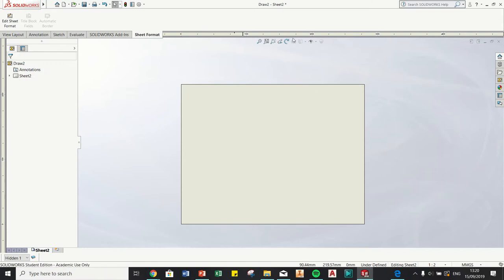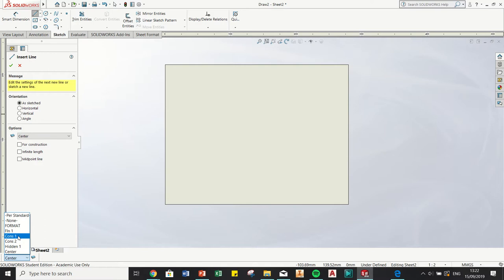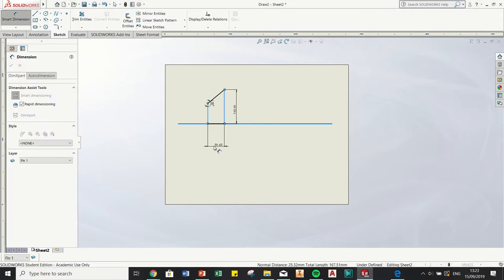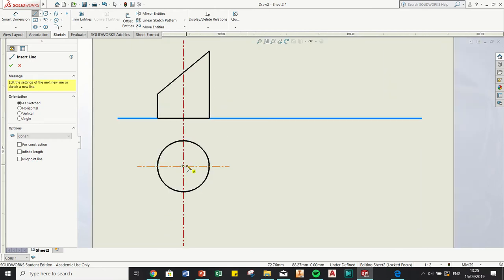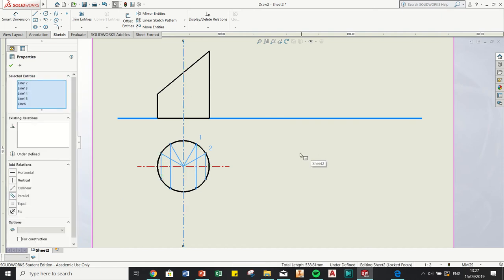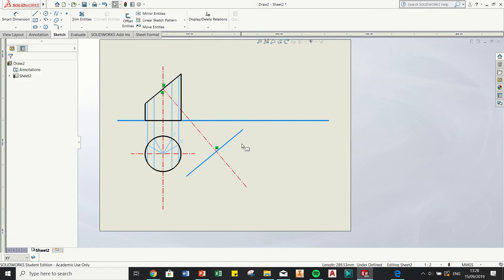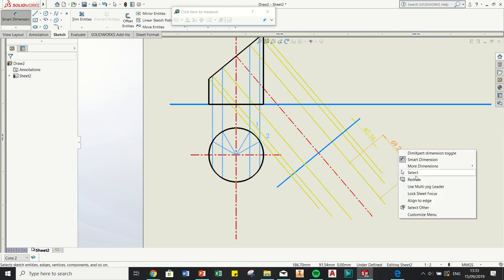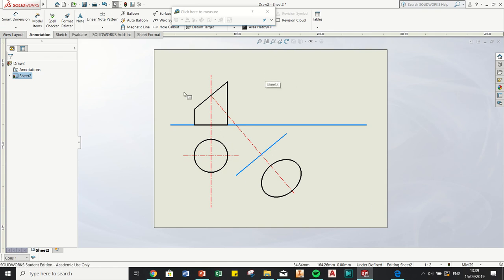Cut Cylinder Auxilliary on SW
Lab exercise cut cylinder.
How to draw on SolidWorks
How to use layers
How to constrain in SolidWorks